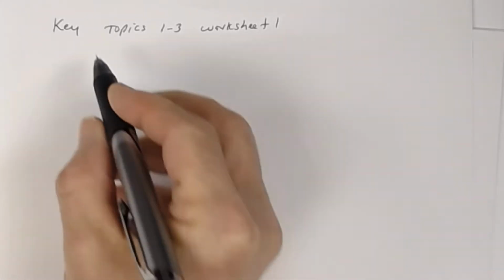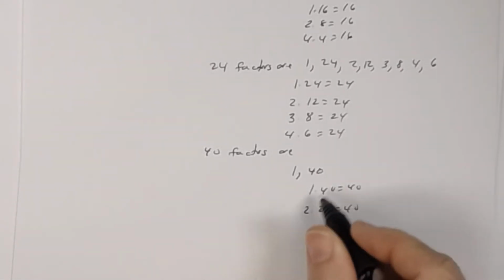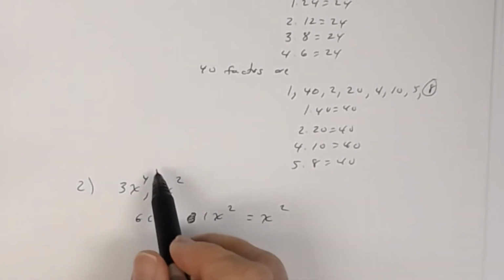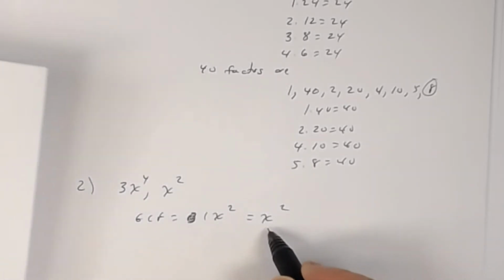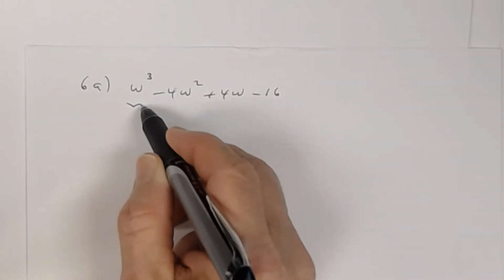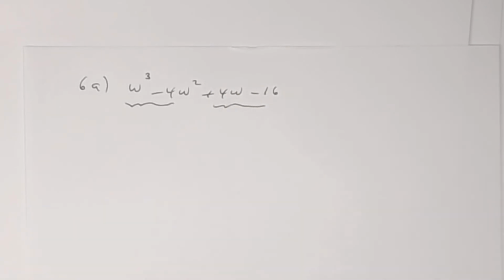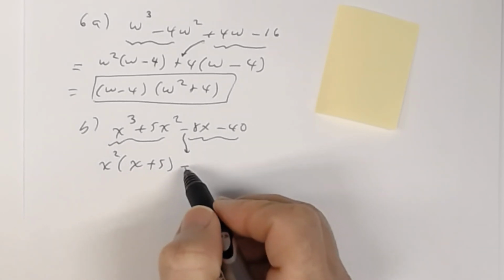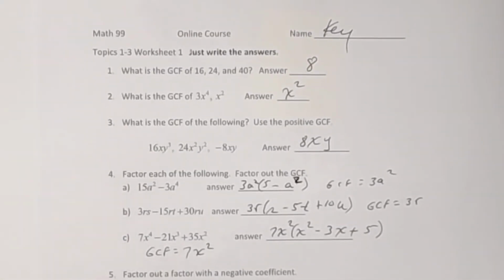Key Factoring worksheet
This is the key to the worksheet on Topics 1-3.